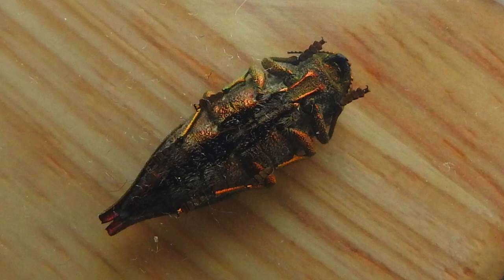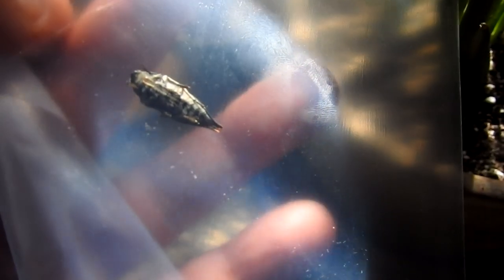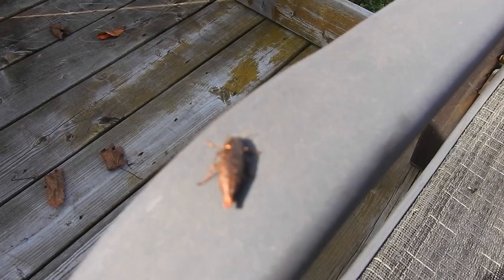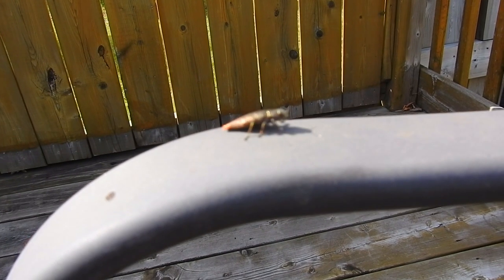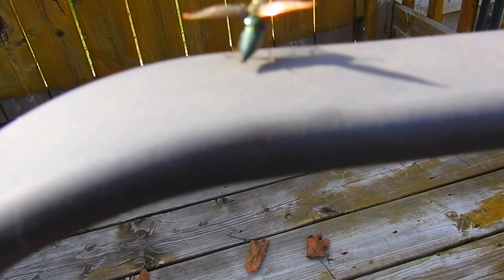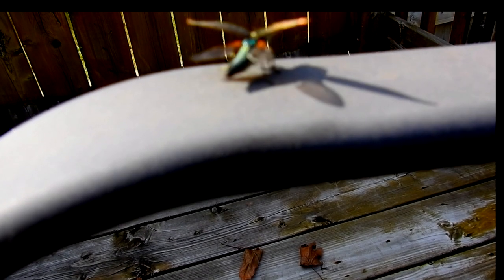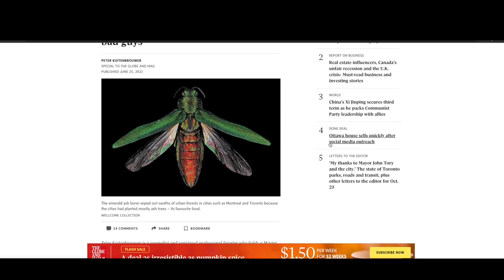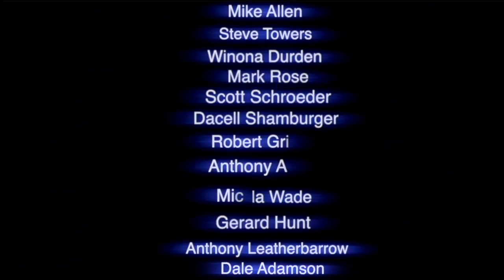Mysterious Golden Double WInged Bug Looks Like the European Gypsy Moth but Golden? Hard as a stone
This channel is being shadow banned...thanks for the interest.

I found a bug on my deck leaning on the door...and when I picked it up. I thought it was jewelry or off of a necklace or something. I pressed it and dug my nail into it to see it if was real gold..loll Then to see if it was a stone or metal I tried to crush it...without success. Too hard. I can bend a kitchen pan with my hands and I tell you..this THING was like metal. I would have kept it but I got it to fly away for us...so we would see what it looked like...Two glider stationary wings...two moving wings. Bright green body...so I looked it up and all that I could find as close to what it looked like..was the European Gypsy Moth.. Look for yourself online. When I squeezed it as hard as I could...it's legs came out and it started walking around in the ziplock bag. lollll First time that I see a bug that was GOLDEN and that it was so hard to squeeze. That is impossible. ALl insects can be squashed... So it might be a Gypsy Moth but it sure must be in that family of insects. Never have I seen a bug with these characteristics...NEVER.

Bruce Swartz
Valleyfield, Quebec
J6S 4V6